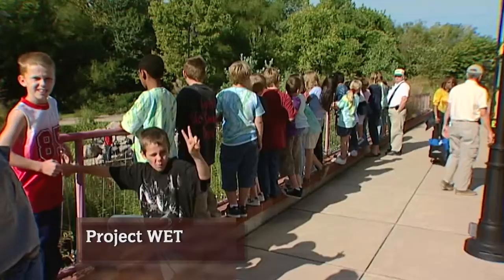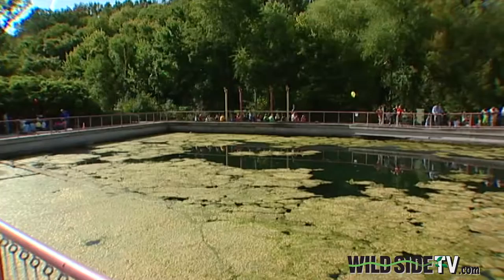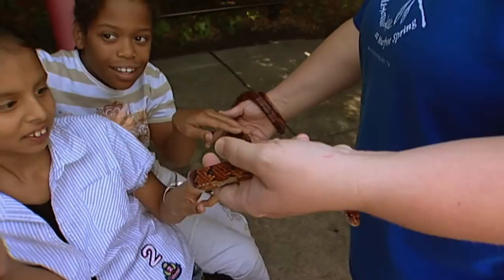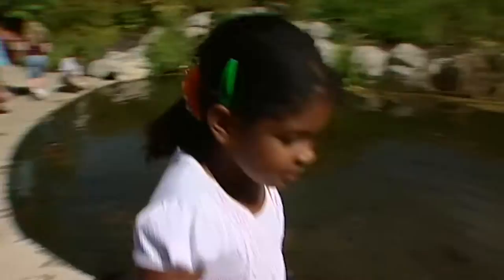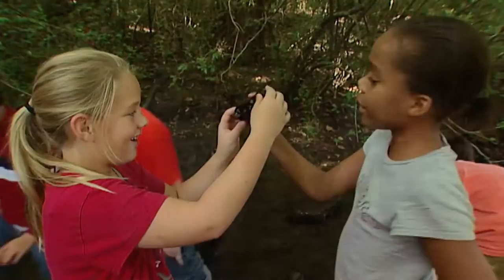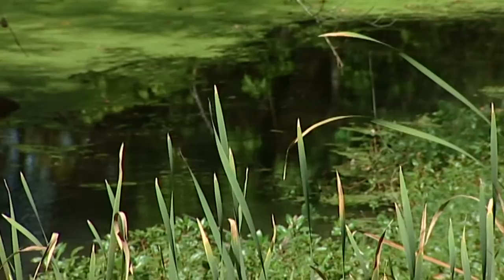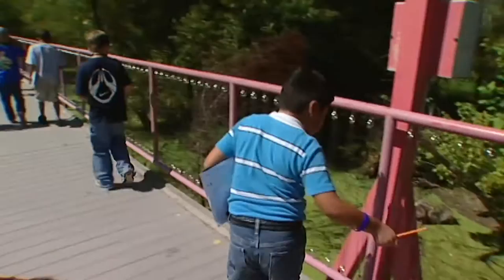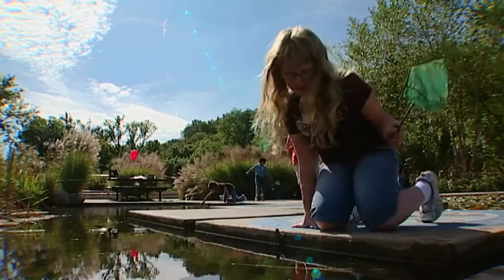Wild Side TV-Project WET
Water is a diminishing resource, which makes it so important for us to practice effective conservation methods daily. Today’s children will carry the responsibility of ensuring a future with sufficient water. That begins with proper education by groups such as Project Wet---Water Education for Teachers---in this case, as Wild Side Guide Alan Griggs discovered, with the help of a hands-on museum in Murfreesboro. From show 2412. to learn more.